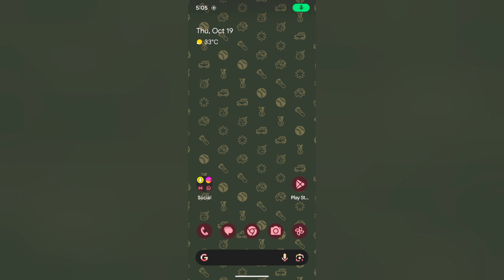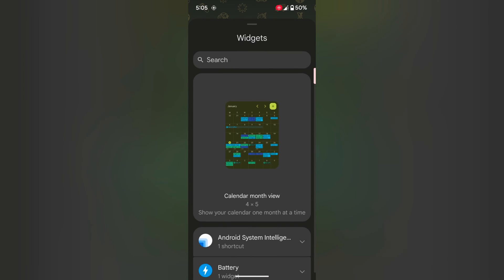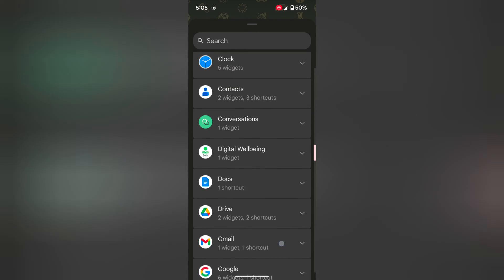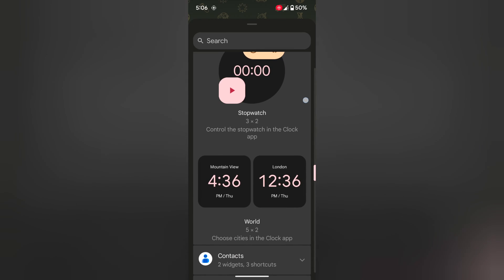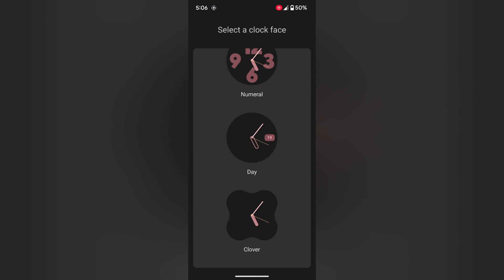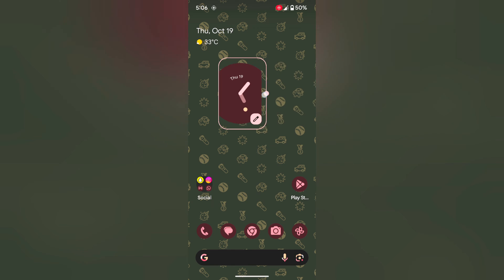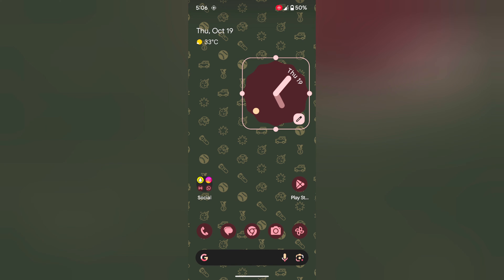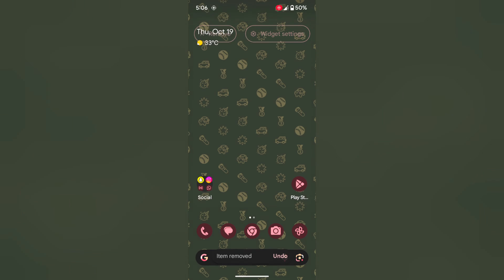How to Add Widgets to Home Screen in Google Pixel 8 and Pixel 8 Pro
How to Add Widgets to the Home Screen in Google Pixel 8 and Pixel 8 Pro. You can add widgets to the home screen, such as weather information, a clock, and a Battery.

More Queries:
Add widgets to the Pixel 8 home screen
Add a weather widget to the home screen on Google Pixel 8 Pro
Add a clock to the home screen on the Pixel 8
Put widgets to the home screen on Google Pixel 8
Remove widgets from the home screen on Google Pixel 8
How To Add / Remove Home Screen Widgets On Google Pixel 8 / Pixel 8 Pro
How do I add widgets to my Home screen in pixel 8?
How to customize Home screen pixel 8 pro?
How do I add apps to the Home screen of my Google Pixel 8 Pro?
How do I add widgets to my pixel Home screen?
How do I add widgets to my Home screen?
Can I change icons on Pixel 8 Pro?
How do I add widgets to my Google home screen?
Why can't I add a widget to my home screen Android?
How do I add a pixel clock widget?
How do I add shortcuts to my home screen?
How do I add apps to my home screen?
How do I add widgets to my home screen from Screenkit?
How do I customize my Pixel 8?
How do I edit the home screen on Pixel?
Why is an app not showing on my home screen?
How do I add widgets on Pixel 8?
Do Google pixels have widgets?
How do I create a custom widget in Google pixels?
What's on my Pixel 8 Pro - Setting it Up!
Fix for 'At a Glance' widget for 'weather' No reset needed GooglePixel
Samsung Galaxy S23 Ultra - Homescreen Setup Guide
How to Customize Home Screen in Google Pixel 8 Pro?
GOOGLE PIXEL 7 PRO: WIDGETS (tutorial + walkthrough)
How to Add New Apps to Home Screen in Google Pixel 8?
Google Pixel 8/ 8 Pro TIPS, TRICKS & HIDDEN FEATURES!!
Finally! Double Tap To Lock The Screen On Pixel / Huawei / Xiaomi...
How to Add & Remove Home Screen Widgets on GOOGLE Pixel 7 Pro | Customzie Widgets
Xiaomi Customization Guide !! Creating a Unique Android Homescreen
How to Add New Apps to Home Screen in Google Pixel 8 Pro?
Google Pixel 8 Pro - First 10 Things To Do ! (Tips and Tricks)
Top 7 Superior Custom Tweaks - 👻 For For Pro Users - i Bet You Don't Know 👻
Google Pixel 8 Pro - First Things To Do ( 25+ Tips & Tricks )
मोबाइल स्क्रीन पर समय कैसे लाए
मोबाइल के स्क्रीन पर लॉक कैसे लगाएं
home page par google kaise laye
display per google kaise laye
screen par google kaise laye mi phone
google delete ho gaya kaise aayega
google hat gaya hai kaise aayega
google ko bahar kaise nikale
google ko screen per kaise laen
screen par google kaise laye vivo
screen par google kaise laye oppo
kisi bhi mobile ki home screen par clock kaise set karen
mobile ke screen per lock kaise lagaen